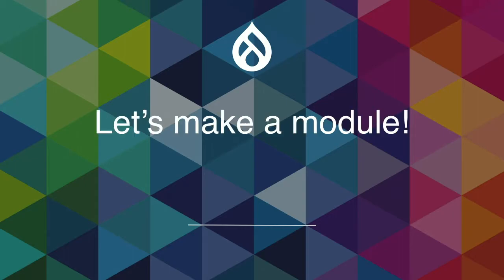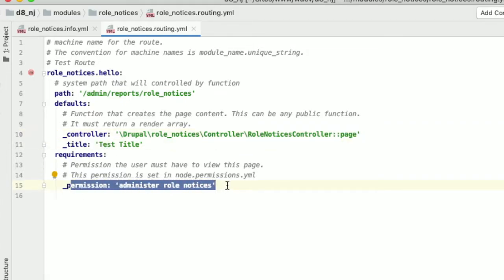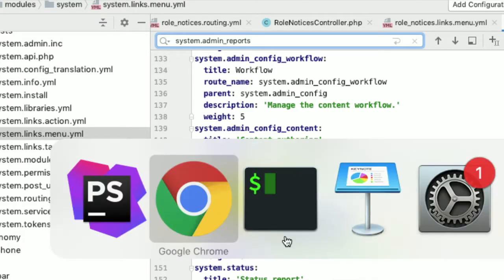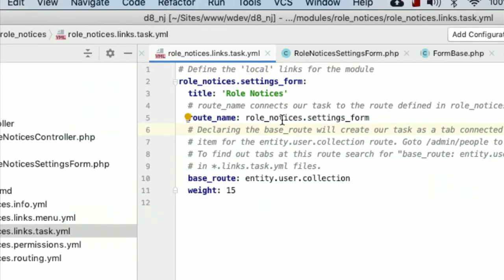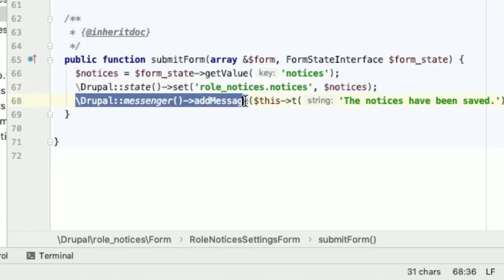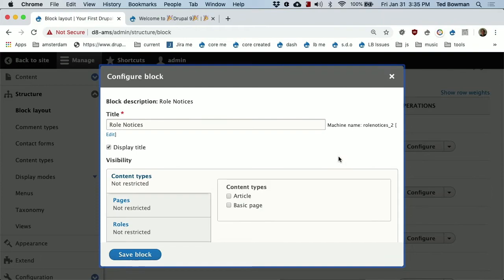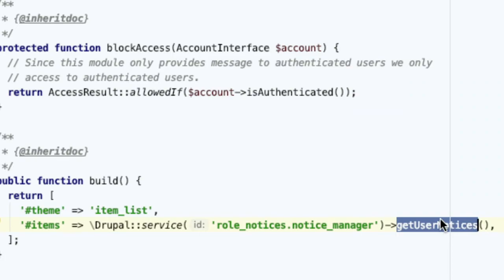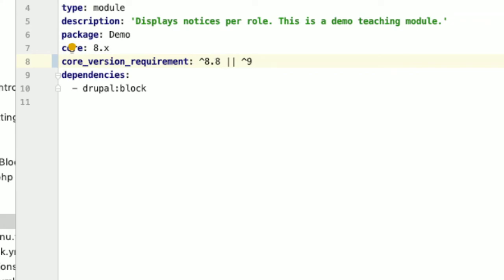Your First Drupal 9(or 8) Module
Ted Bowman

This presentation will start you on your journey into Drupal 8 and 9 module development. It will show you the steps you need to take to make a simple but useful Drupal module.

The module will work on both  Drupal 8 and 9.

Topics that will be covered:

The Plugin System
Providing Blocks as Plugins
Creating Routes and Menu items
Creating Forms
Module Permissions
Create a Service
Making sure your module works with Drupal 8 and 9
Drupal's Hook System (yes it's still there)
Letting other modules integrate with your module
We will step through adding functionality to the module from the info file to the completed module. You will learn how each step works along the way. The source code for each step is available on drupal.org so you can study it after the session.

Come see how simple it is to add functionality to Drupal.

Back-end Developers
Front-end Developers
Site Builders
Prerequisites
To get the most out of this session, you should have some experience with PHP or another programming language.

It also will be helpful to have at least a beginner's knowledge of Drupal. For example, this session will show you how to create a new block programmatically but we won't have time to fully cover what a Drupal block is. Therefore it will be helpful if you have used the basic block functionality in Drupal core.